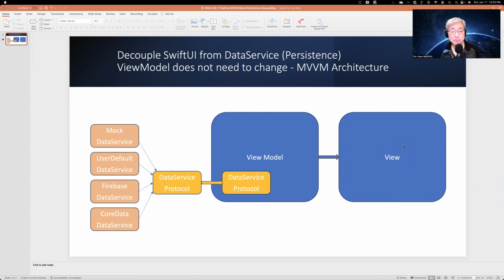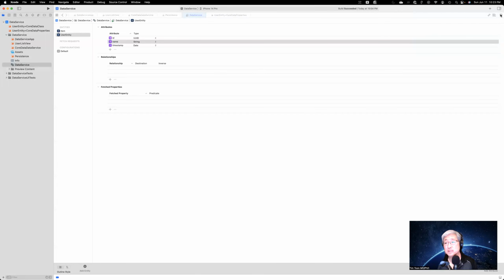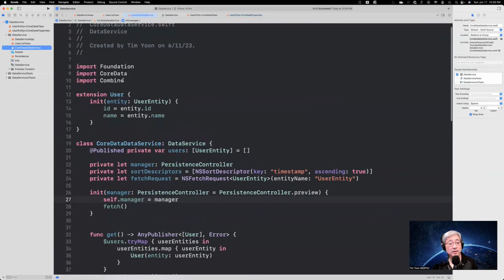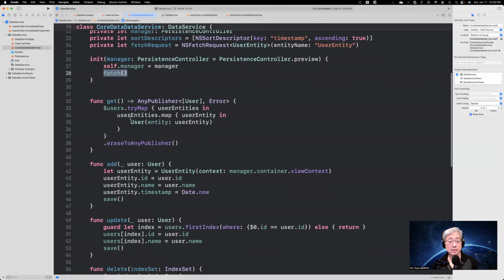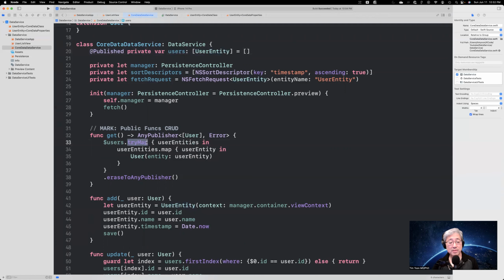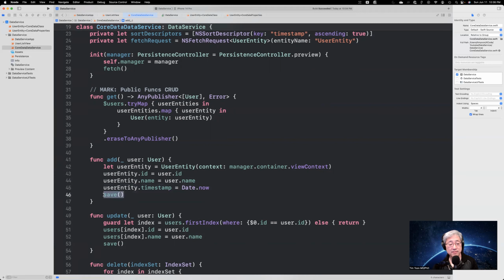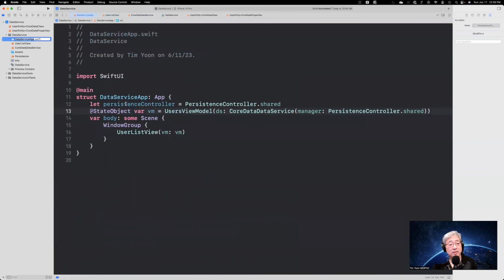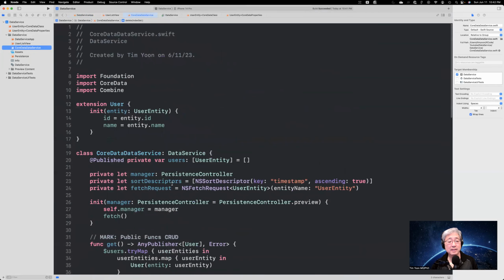SwiftUI: MVVM Data Persistence Clean Code Using Dependency Injection (CoreData) Part 2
Use Clean Code techniques to decouple your modules In SwiftUI (iOS). View the Part 1 first. Part 1 will show you how to do this with Combine framework and Dependency Injection using protocol and the "any" key word. With this you don't have to touch the View and ViewModel code even if you completely change the back end. The current video will show you how to use CoreData as the data persistence module.